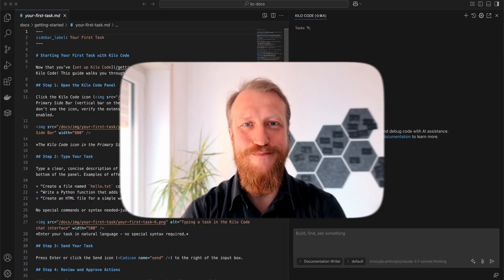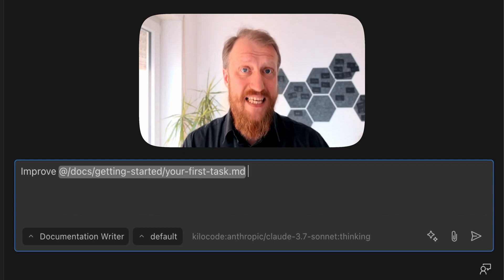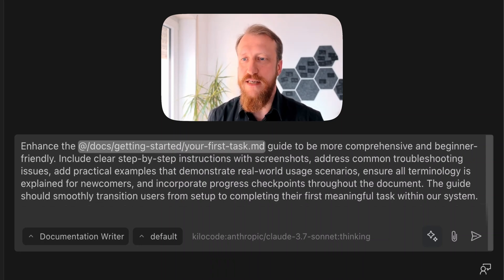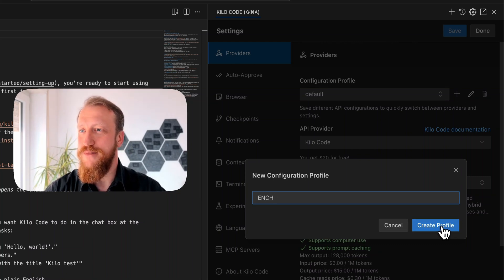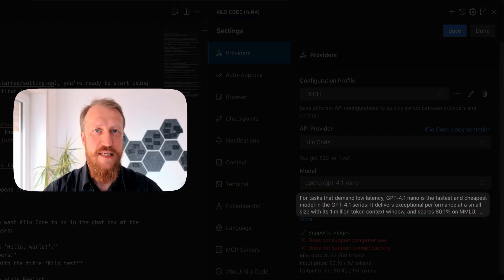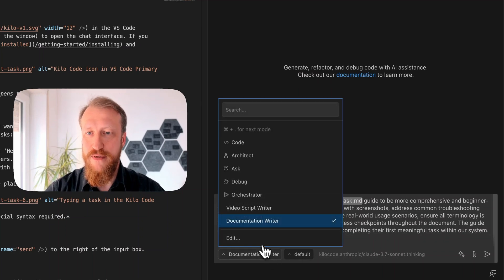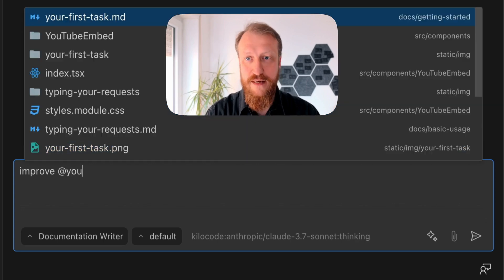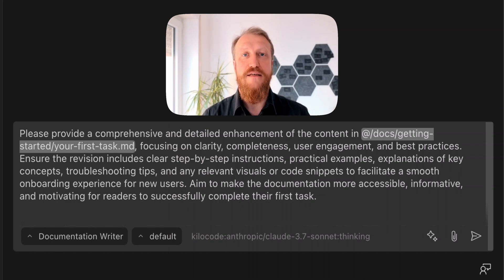2x Faster, 30x Cheaper Prompt Enhancement (The Kilo Code Tweak No One Talks About)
🚀 Discover a powerful optimization technique for Kilo Code that most developers miss!

In this quick tutorial, Aleks Volochnev shows how to significantly speed up your workflow while keeping costs down by configuring Kilo Code to use different AI models for different tasks. Keep advanced models like Claude 3.7 Sonnet for complex coding challenges and leverage faster, lightweight models like GPT-4.1-Nano for prompt enhancement.

⏱️ This simple configuration change dramatically speeds up your workflow! In our tests, prompt enhancement with Claude 3.7 Sonnet took 9 seconds, while the same prompt with GPT-4.1-Nano took just 4 seconds - more than twice as fast while still delivering excellent results!

💰 Not only is it faster, but it's also much more cost-effective: Claude 3.7 Sonnet currently costs $3.00 per million input tokens and $15.00 per million output tokens, while GPT-4.1-Nano costs just $0.10 per million input tokens and $0.40 per million output tokens. That's up to 97% cost savings!

✅ In this video, you'll learn:
- How to create a specialized configuration profile for prompt enhancement
- Step-by-step instructions to set up different models for different tasks
- The benefits of using lightweight models for prompt optimization

🔗 This optimization was suggested by our amazing community - open source is all about YOU!

💻 Kilo Code AI is an open-source AI assistant for VS Code that helps you write code more efficiently by generating code, automating tasks, and providing intelligent suggestions.